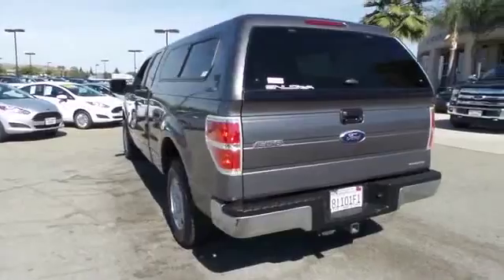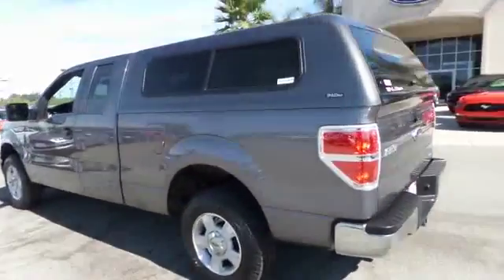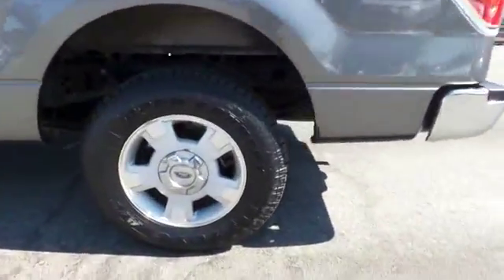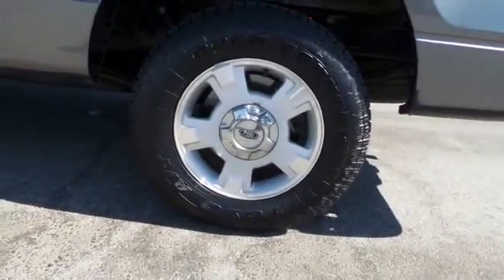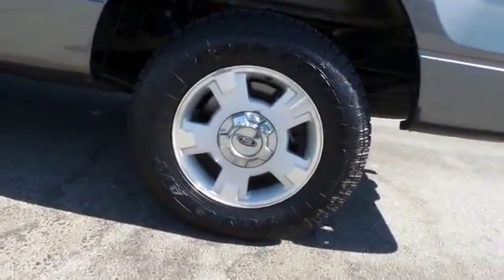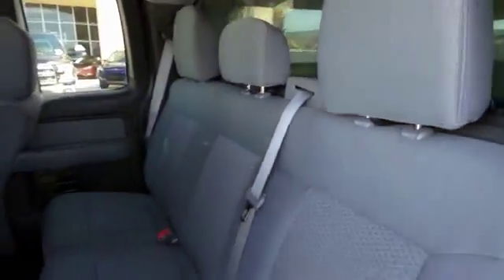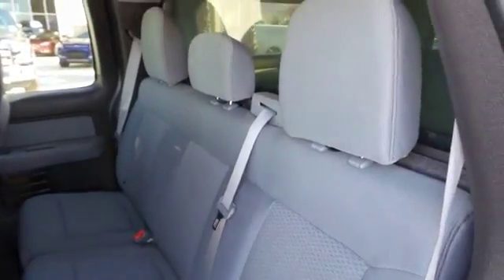2012 Ford F-150 San Jose, Morgan Hill, Gilroy, Sunnyvale, Fremont, CA 376557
2012 Ford F-150

Kicks noise to the curb. Quietness comes standard. Want to stretch your purchasing power? Well take a look at this rock solid 2012 Ford F-150. You, out using this dependable F-150, would be much better than it sitting here, idly on our lot. It's ready to get some work done. Come get it! It is nicely equipped. Named 2012 Top Rated Light Duty Pickup by AutoPacific. We put our best price online and on the car so you don't waste time and energy trying to figure out what you'll actually pay. We sell high quality pre-owned vehicles at extremely low prices with out any games, gimmicks, or high-pressure tactics. We do business the way business should be done.